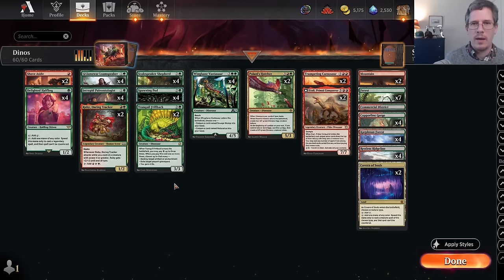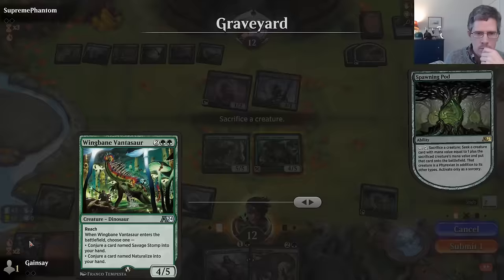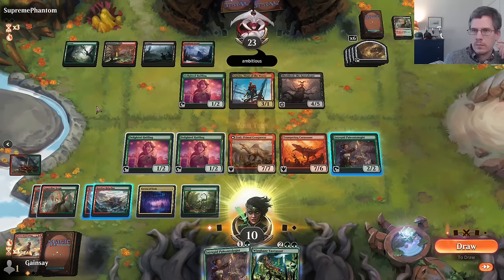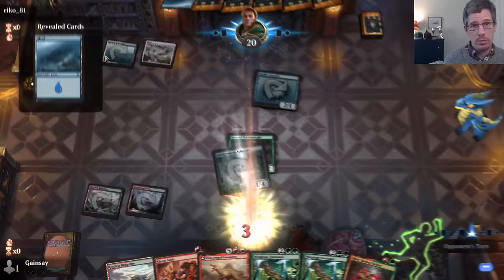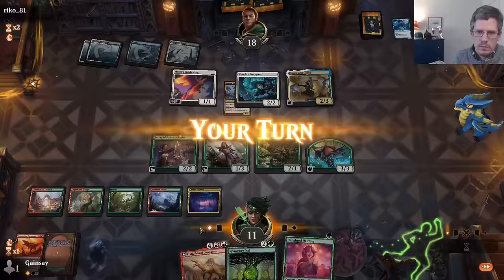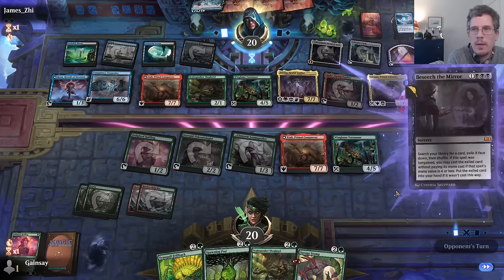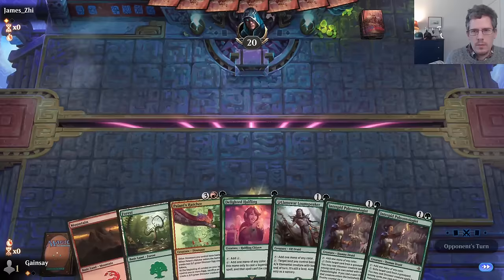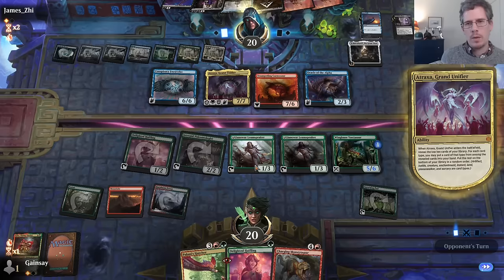Dino Pod Qualifier Play In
Deck
7 Forest (STX) 374
2 Trumpeting Carnosaur (LCI) 171
2 Etali, Primal Conqueror (MOM) 137
4 Intrepid Paleontologist (LCI) 193
2 Mountain (LTR) 269
4 Scalespeaker Shepherd (Y24) 21
2 Ruby, Daring Tracker (WOE) 212
4 Wingbane Vantasaur (Y24) 22
4 Copperline Gorge (ONE) 249
2 Palani's Hatcher (LCI) 237
4 Restless Ridgeline (LCI) 283
4 Delighted Halfling (LTR) 158
4 A-Llanowar Loamspeaker (DMU) 170
4 Karplusan Forest (DMU) 250
2 Shove Aside (Y24) 16
4 Spawning Pod (Y23) 16
2 Tranquil Frillback (MAT) 24
2 Cavern of Souls (LCI) 269
1 Commercial District (MKM) 259

Sideboard
2 Tranquil Frillback (MAT) 24
1 Nahiri's Warcrafting (MOM) 155
1 Shove Aside (Y24) 16
2 A-Haywire Mite (BRO) 199
1 Wrenn and Realmbreaker (MOM) 217
2 Stalwart Speartail (Y24) 29
3 Nahiri's Warcrafting (MOM) 155
1 Witchstalker Frenzy (WOE) 159
1 Lithomantic Barrage (MOM) 152
1 Wrenn and Realmbreaker (MOM) 217